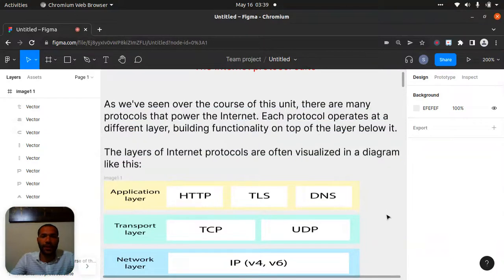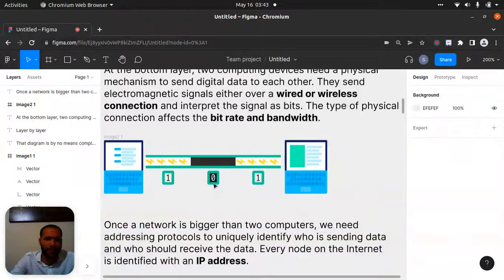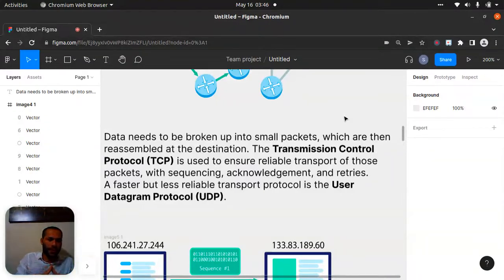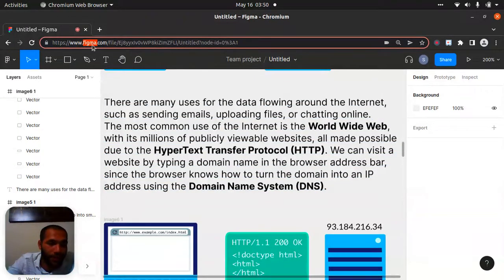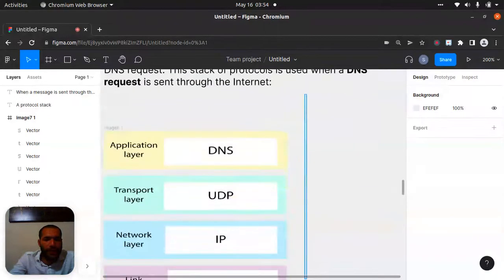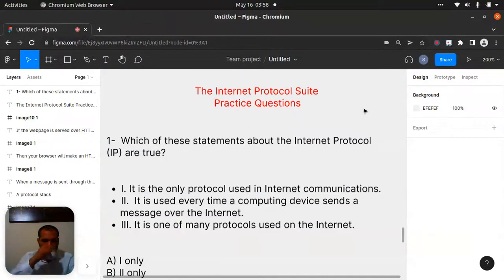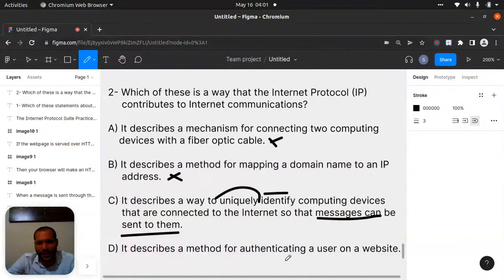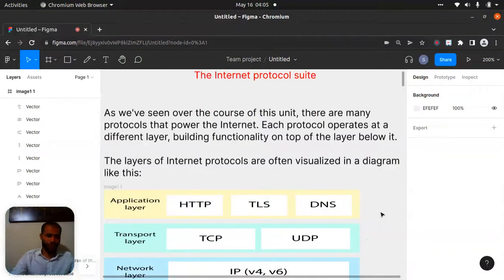The Internet 10.2 - (The Internet Protocol Suite)